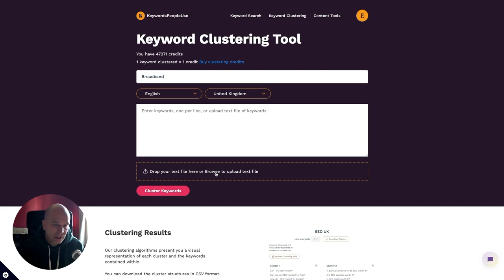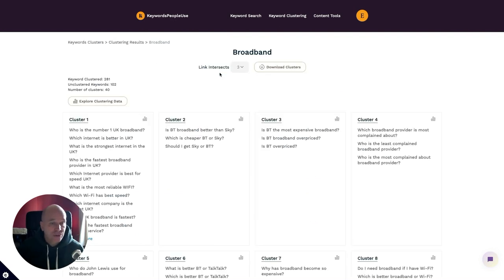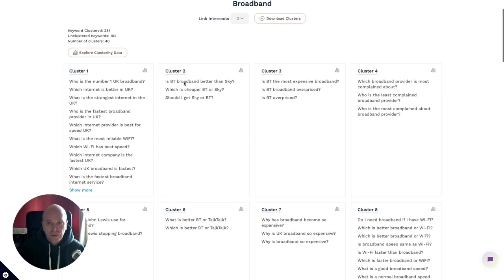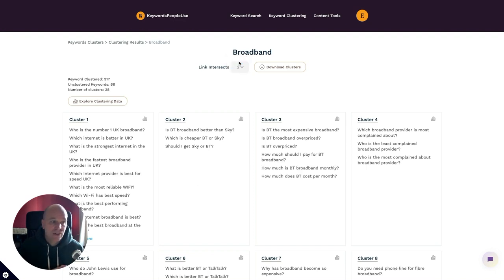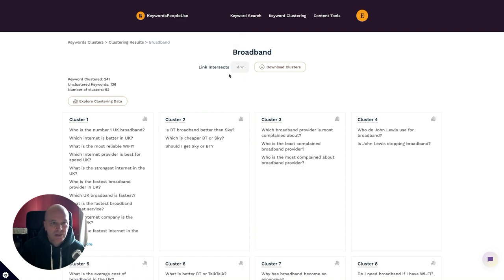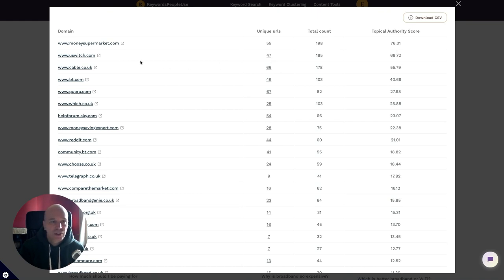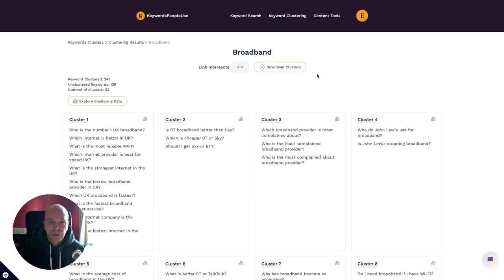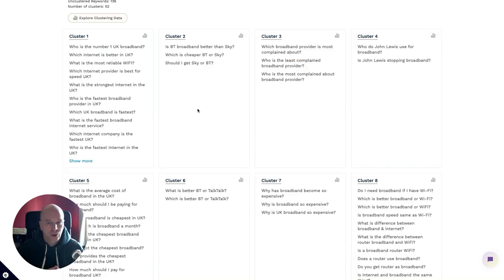How to Create Keyword Clusters with KeywordsPeopleUse